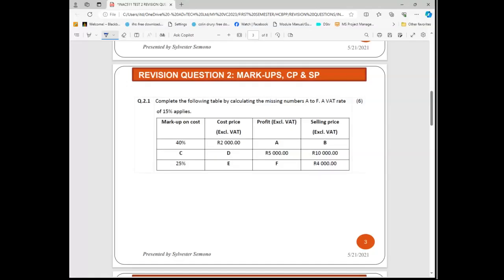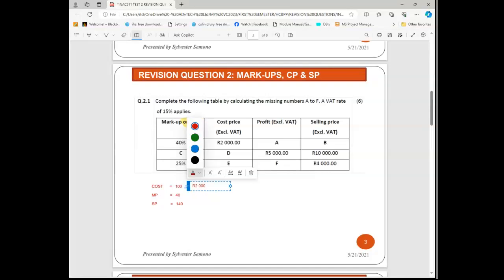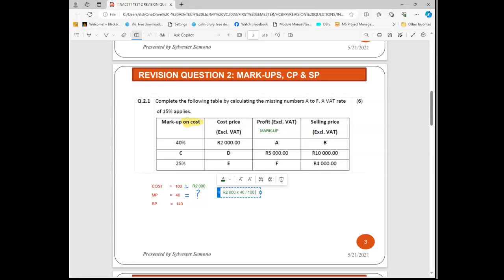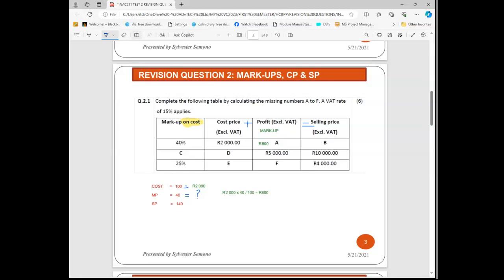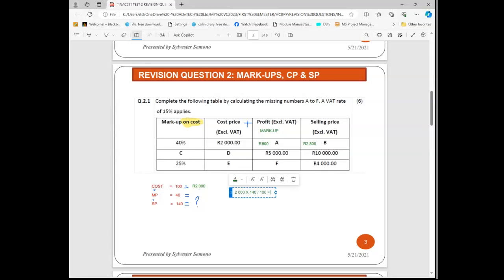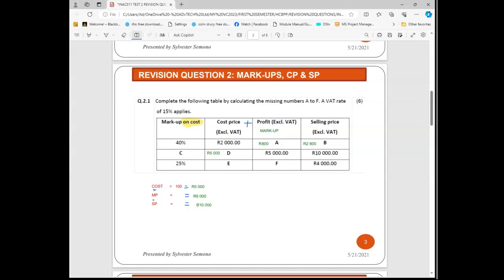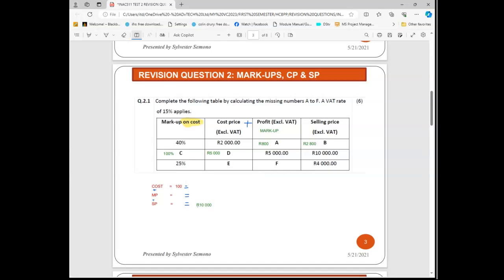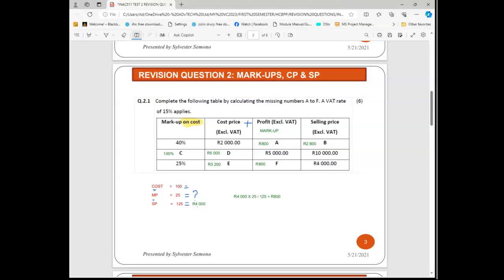Mark up, Cost Price, Selling Price